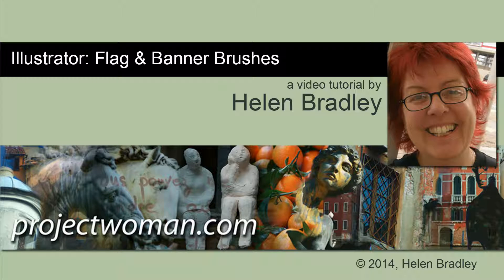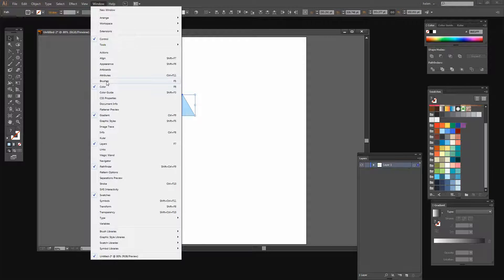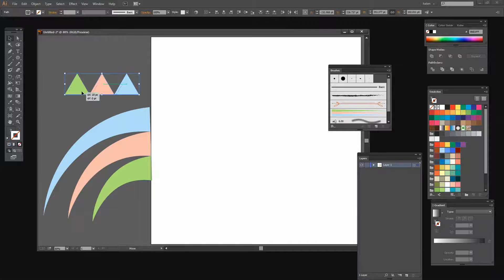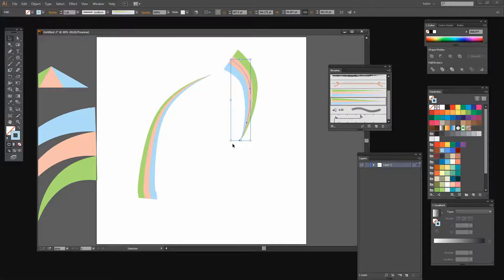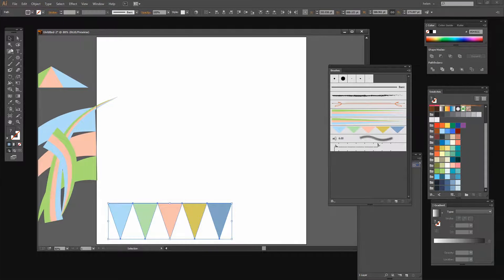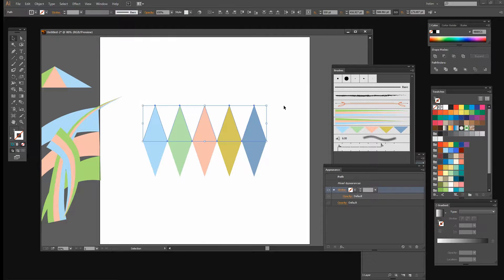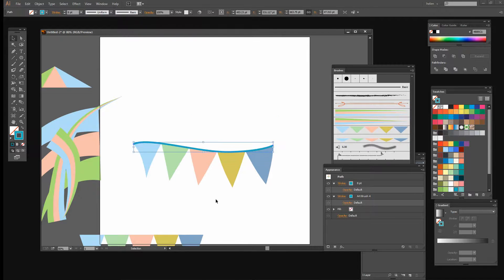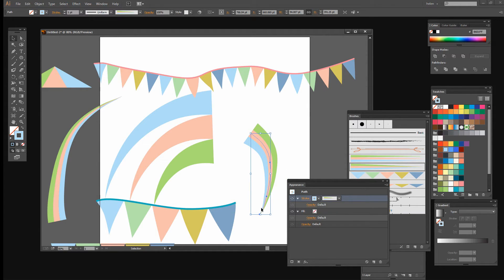Make Flag and Bunting Banner Brushes to Use in Adobe Illustrator - Create Custom Vector Brushes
Make Flag and Bunting Banner Brushes to Use in Adobe Illustrator.
In this video you will learn to create custom flag and banner vector brushes in Illustrator.
Starting by drawing a simple triangle you will see how to turn the shape into a flag in a number of ways.  Once created you will see how to make your bunting and flags into art and pattern brushes in Illustrator. You will see how to configure the options for each type of brush so that the brushes paint the way you want them to paint. Finally, use your new brushes to make your own vector art.